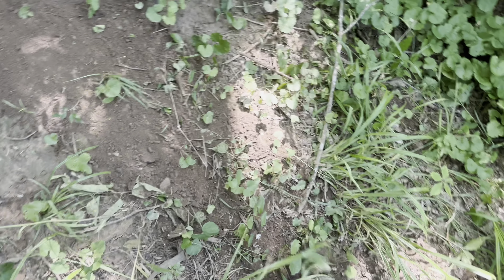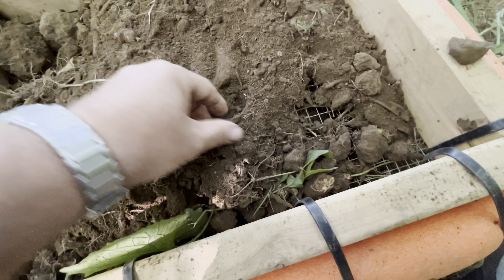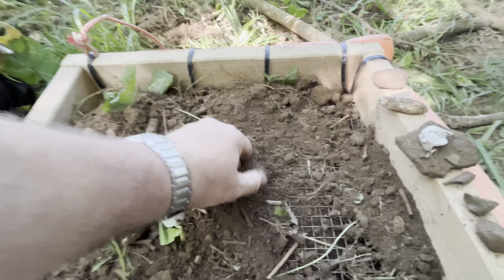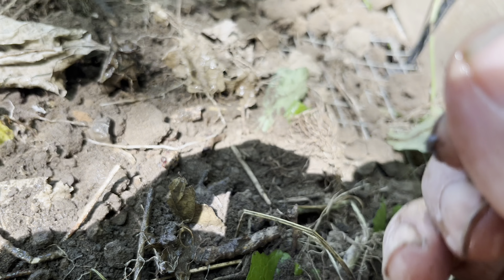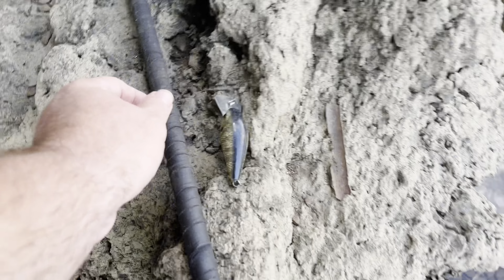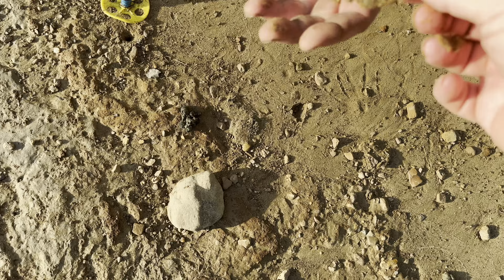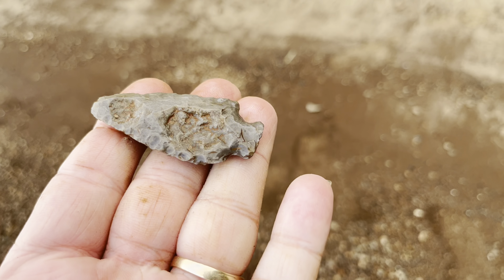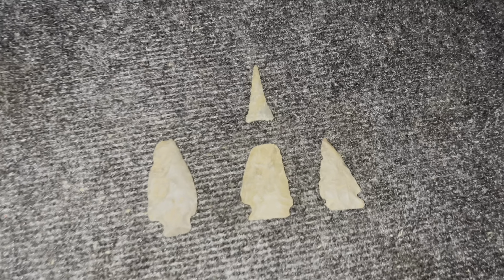The search for a “TRUE” Arrowhead: An Arrowhead Adventure Video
I’m looking for a complete true Arrowhead, which has become my white whale. This adventure takes me from West Virginia to Tennessee. Did I finally do it, did I find my money dick…@jeremiahboyd7009